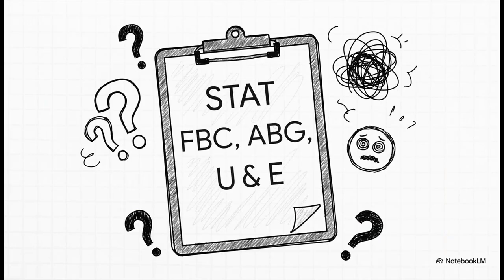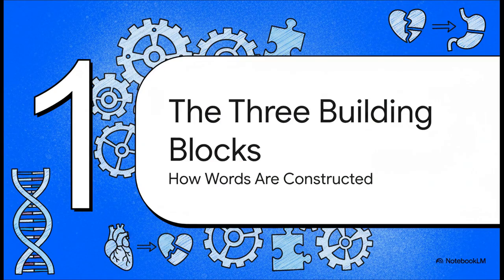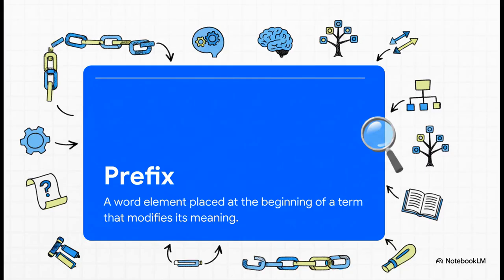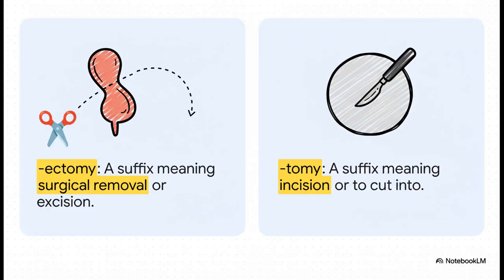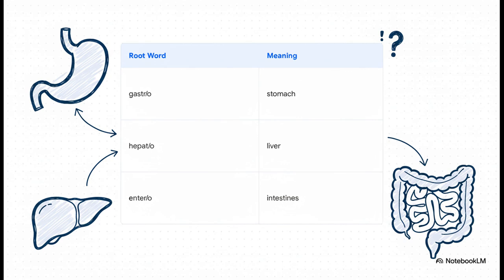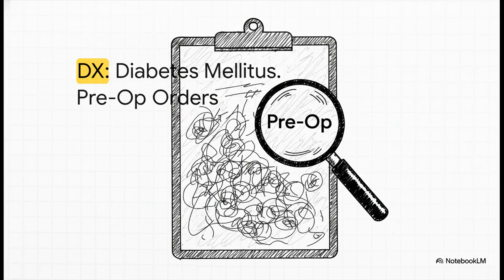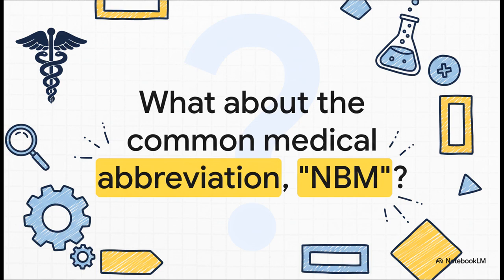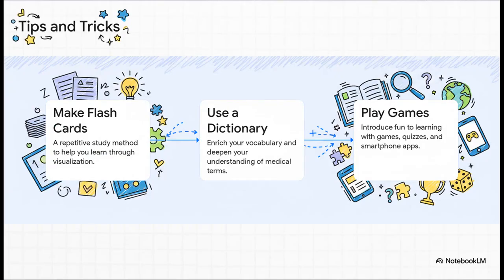Medical Terminology for you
basic medical terms